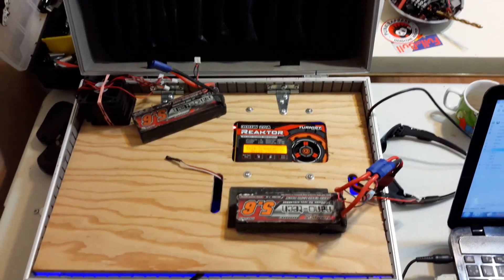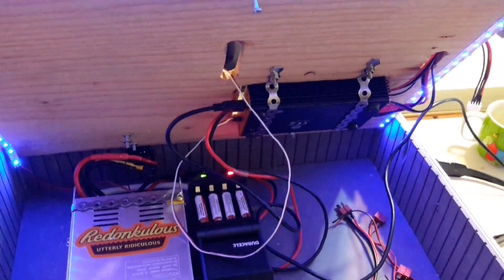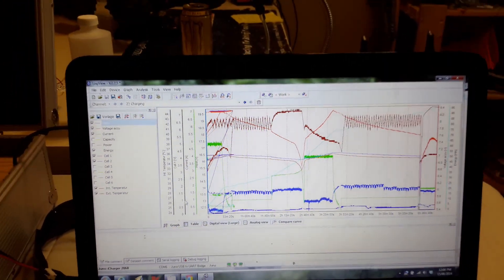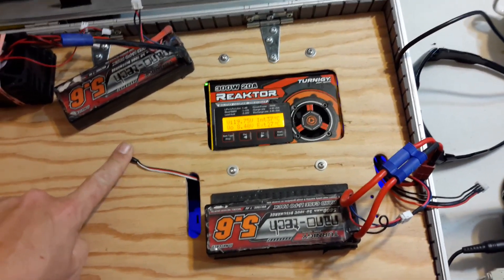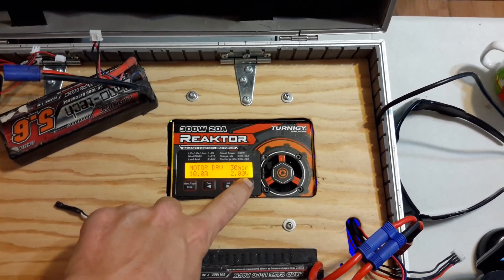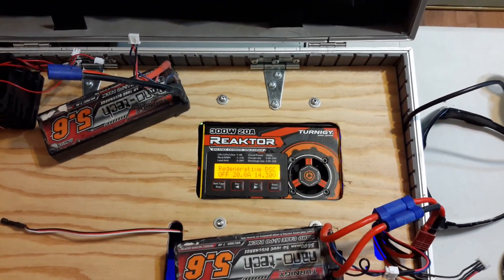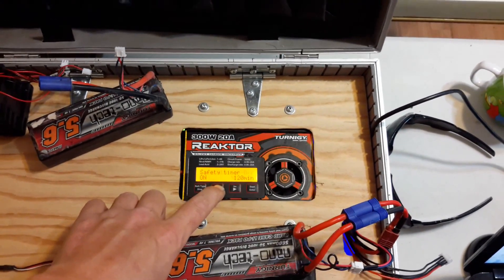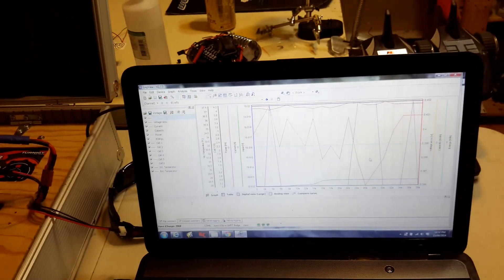Turnigy Reaktor Pt 2 (LogView)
This is part 2 to my initial Turnigy Reaktor video.  I go through all the charger features, as well as demo the LogView software.

I also used a program called Junsi updater to actually flash the firmware with official Junsi iCharger 206b firmware, rather then use the Turnigy firmware that was included.

You can go to the site below for more info on this charger, the updater is available in the downloads section.